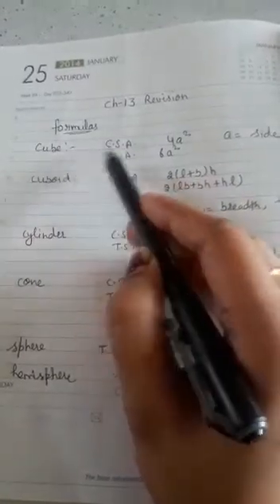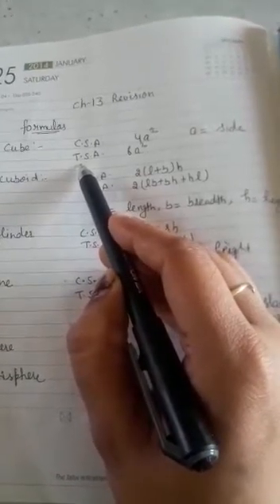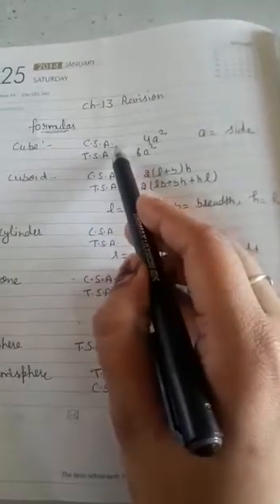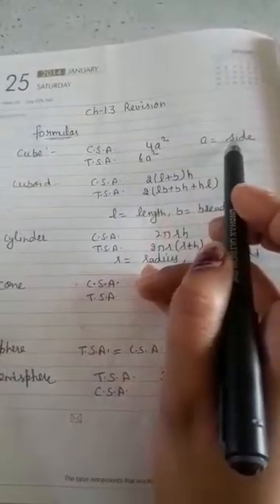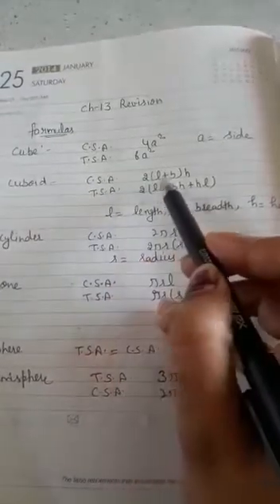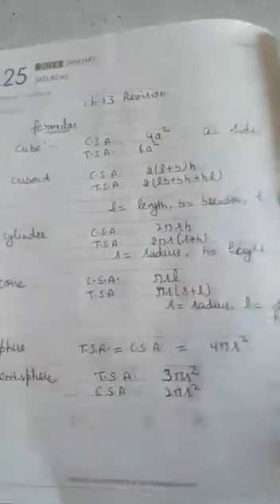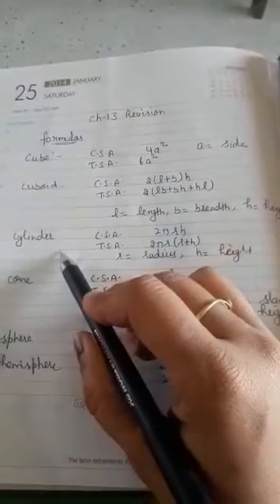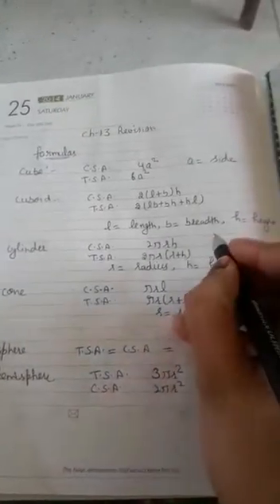Ms. Neetu | Class- IX | Subject- Maths | Ch- 13 revision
Ms. Neetu | Class- IX | Subject- Maths | Ch- 13 revision | DAV Public School, Sri Muktsar Sahib